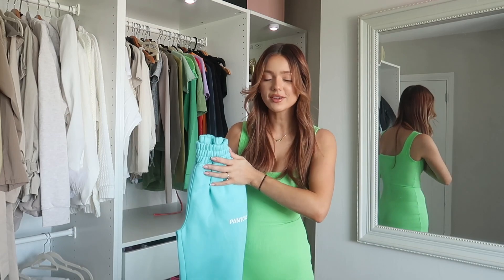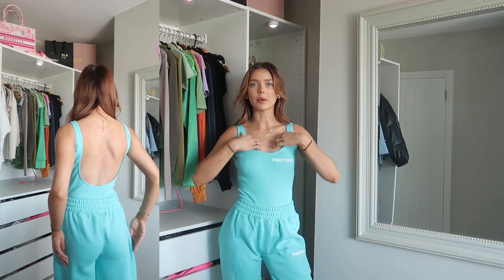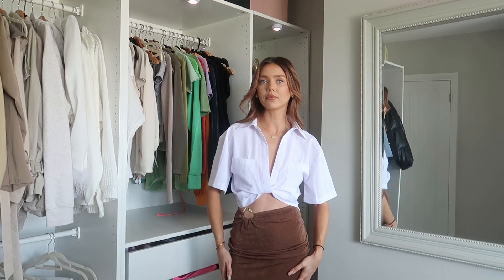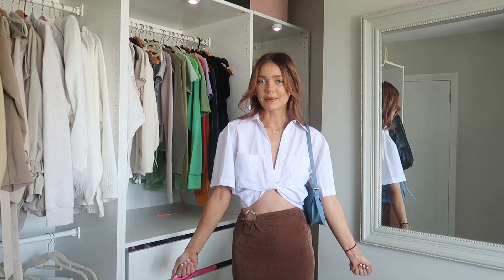daytime holiday outfit inspo 2023 - try on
Heyyyy angels! Ahhh i've wanted to do this video for so long! Some holiday outfit inspo for you along with try on clips! We've got pieces from Boohoo, Shop Cider & Shein in here!

My most popular vids!

2,678 angels! 🥺